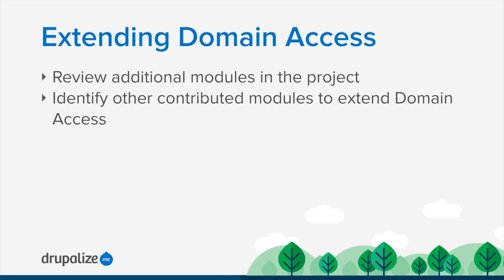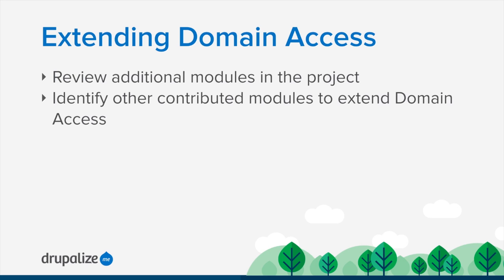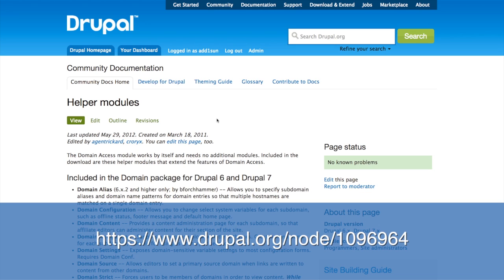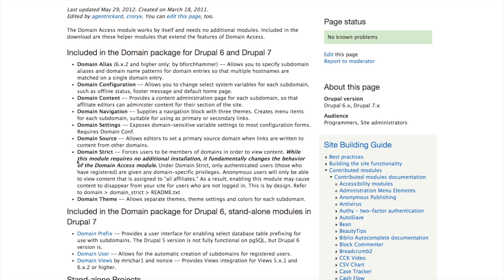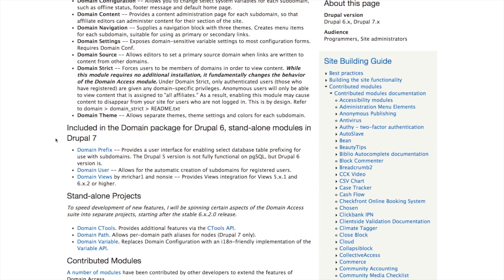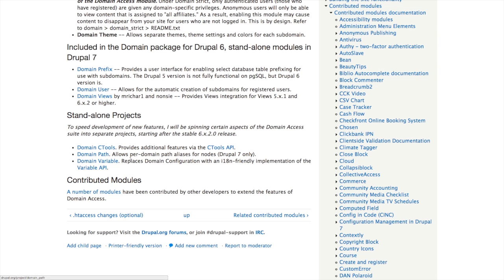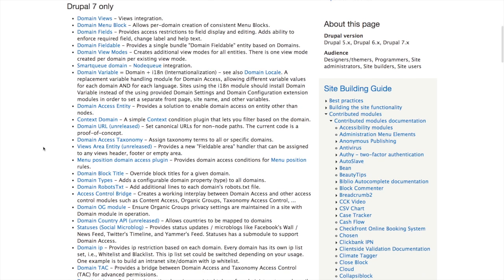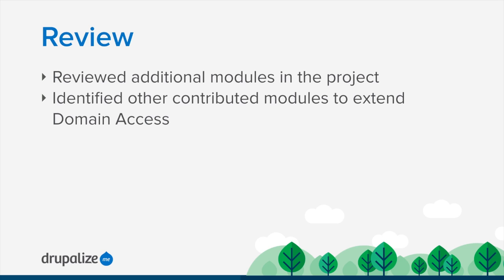Extending Domain Access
With the basics of our three domains set up, you're ready to build out your sites. We've covered the main steps to get you started, but you'll find that there are a lot more options available to you as you build. Which additional modules you use will depend heavily on your particular needs. In this tutorial we'll talk about the other modules that are included in the Domain Access package, which we haven't used in this series. We'll also look at a list of other contributed modules that work with Domain Access to extend its feature set even further.